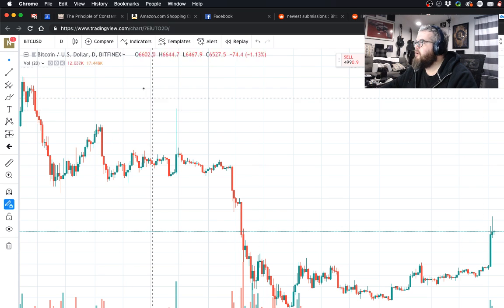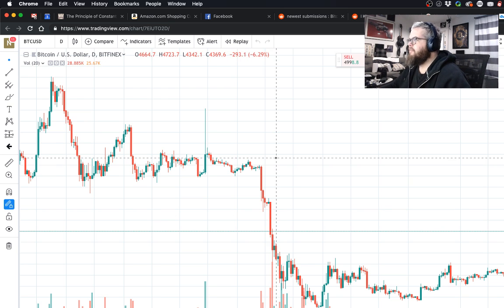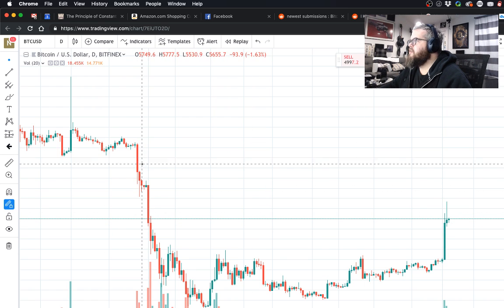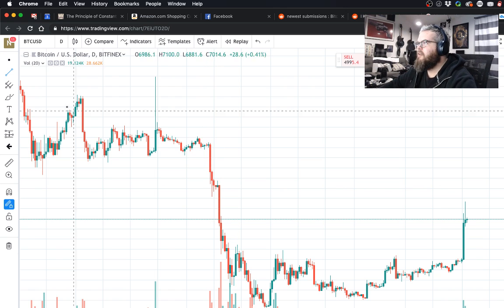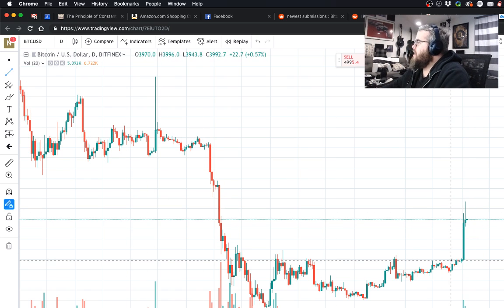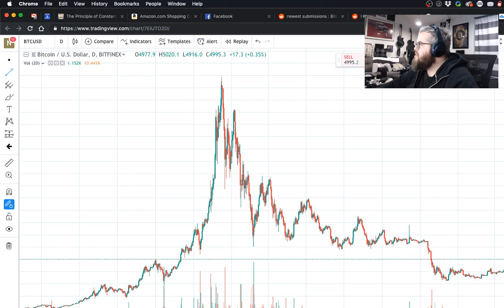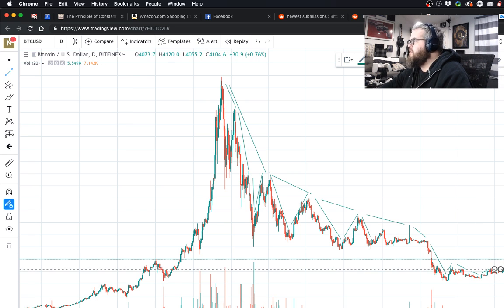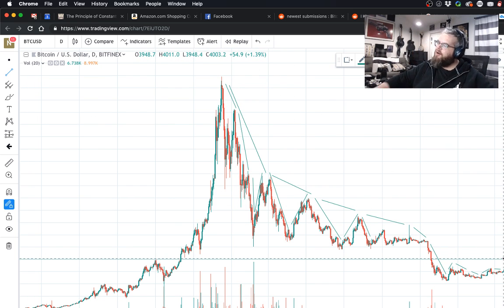Redickulous TA Episode 1 - Dots and Lines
Sal Avalavali is proud to release this first episode of Redickulous TA. Sal is here to teach you the basics of Cryptocurrency Technical Analysis so that you too can be a crypto baller like Shatoshi Nukamota.